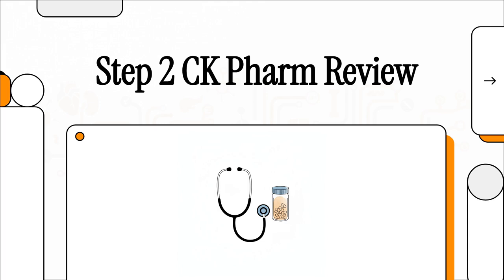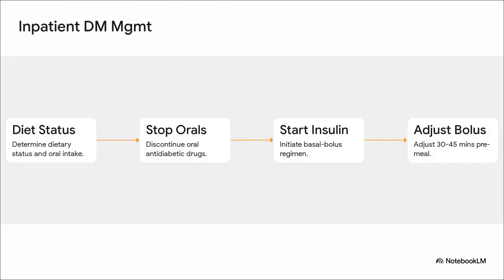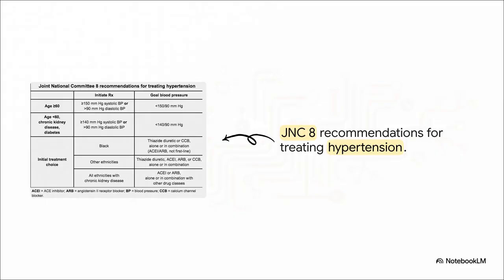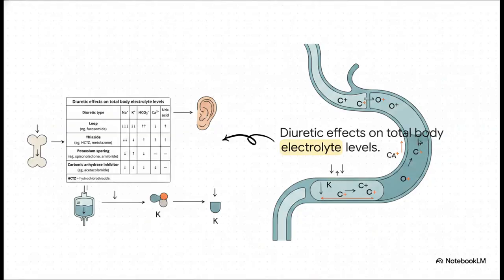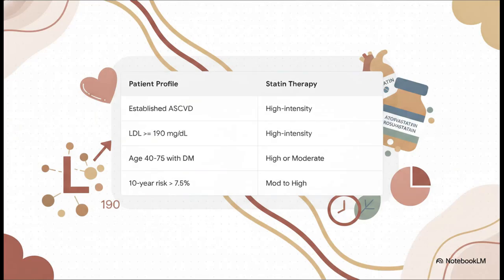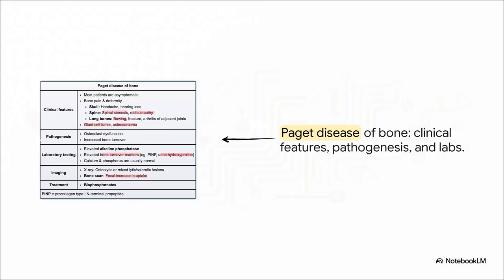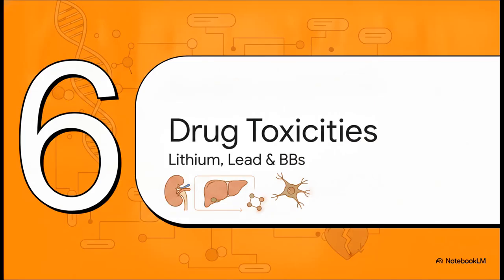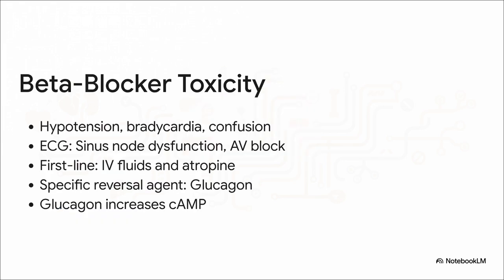Step 2 CK Pharm Review